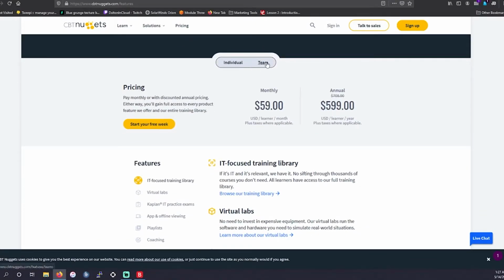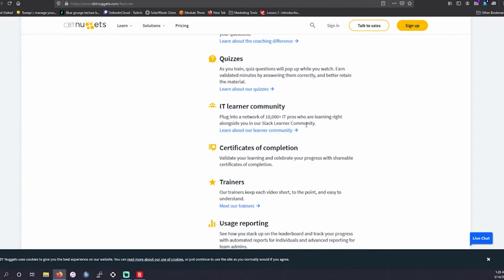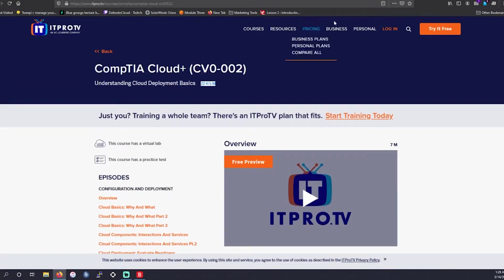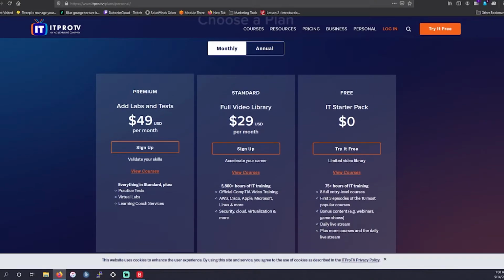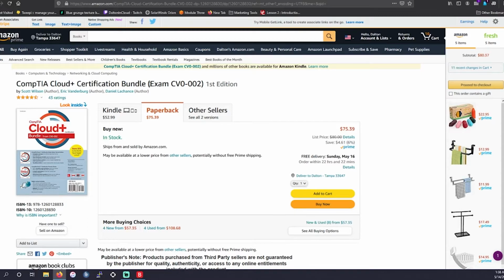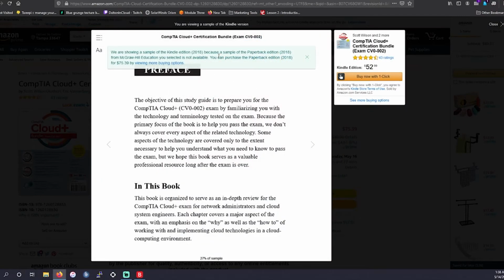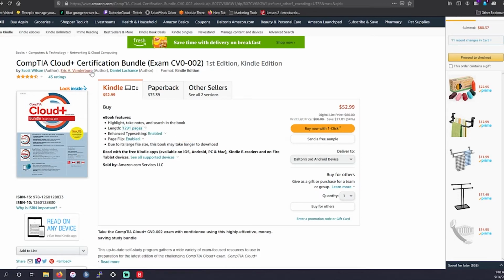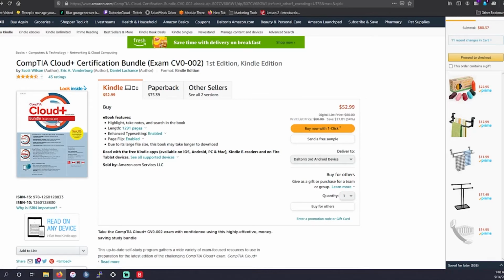Best Resources to Pass the CompTIA Cloud+ in 2021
In this video, I am going to go over the study material I have found to be the most useful for studying for the CompTIA Cloud+ (CV0-002).

Scott Wilson's CompTIA Cloud+ Certification Bundle (Exam CV0-002)